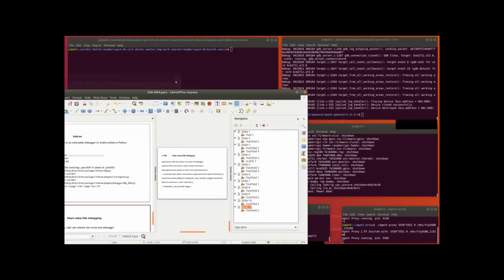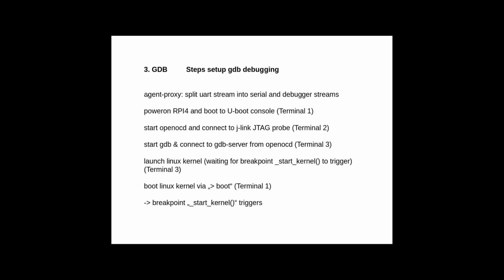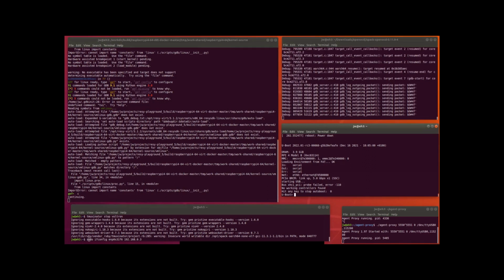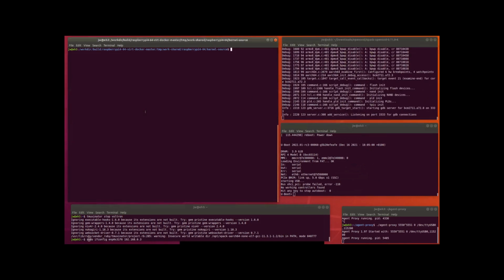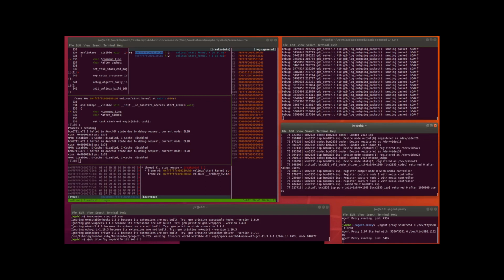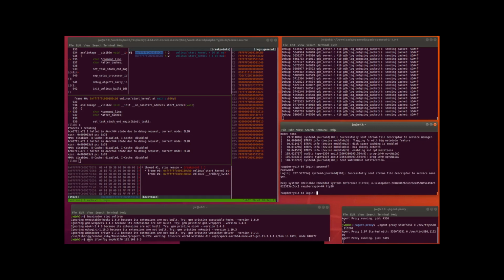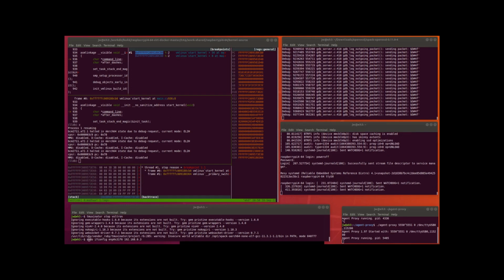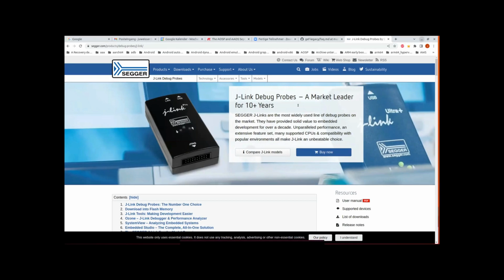2022 AOSP and AAOS September Meetup: gdb & lldb debuggingcustom RPI4 linux kernel